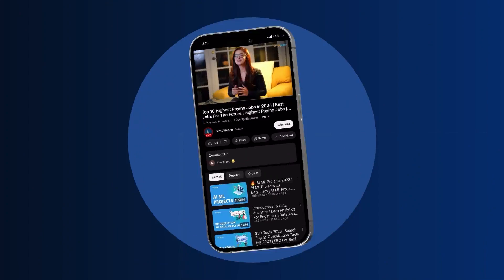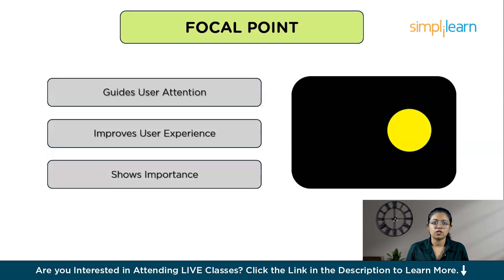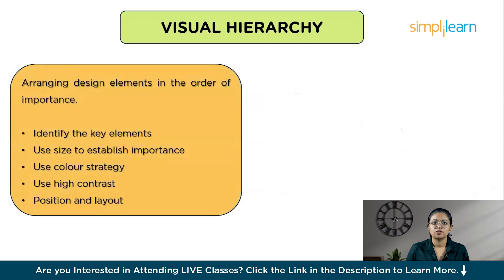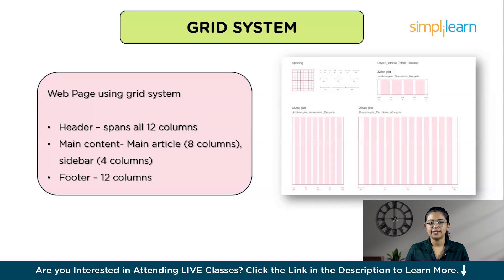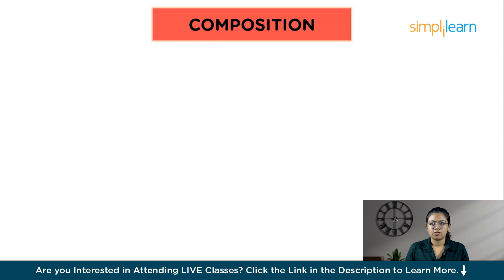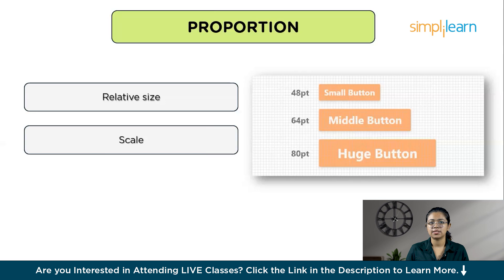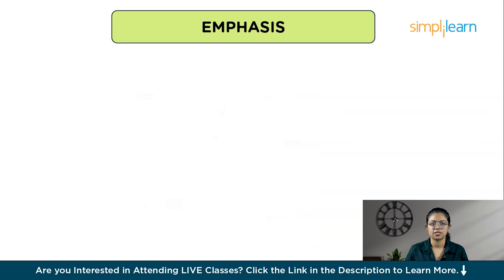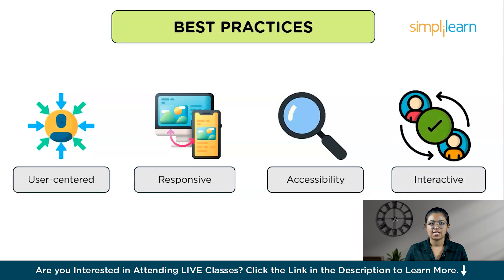UI/UX Design : Layout And Composition | Rules Of design Composition and Layout | Simplilearn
🔥UX/UI Design Program with Generative AI, delivered by Simplilearn in collaboration with Purdue University

In this video on Layout And Composition in UI/UX from Simplilearn, we will explore the essential principles of layout and composition that every UI/UX designer should know. Learn how to create visually appealing and user-friendly UI/UX  interfaces that enhance user experience and improve usability. We cover key principles of layout including focal points, white space, visual hierarchy, , alignment, balance, and grid systems. Discover how these elements work together to create visually appealing and functional interfaces. We also delve into essential aspects of composition such as balance, emphasis, contrast, and proportion. These principles are crucial for creating cohesive and aesthetically pleasing designs that communicate effectively with users. Whether you're a beginner or an experienced UI/UX designer, this video is packed with tips and best practices to help you master the art of UI/UX design.

00:00:00 - Introduction
00:01:29 - What is Layout?
00:01:53 - Focal point
00:03:01- White space
00:03:38- Visual hierarchy
00:04:25- Grid system
00:05:20- Alignment and Proximity
00:06:22- What is Composition?
00:06:43 - Balance
00:07:28 - Proportion
00:08:31- Contrast
00:09:30 - Emphasis
00:10:12 - Best practices

✅ Key Features
- 8X higher engagement in live online classes by Simplilearn’s expert instructors

✅ Skills Covered
- UI and Visual Design
- Design Thinking
- Prototyping
- Product Designing
- Wireframing
- Usability Testing
- User-centered design